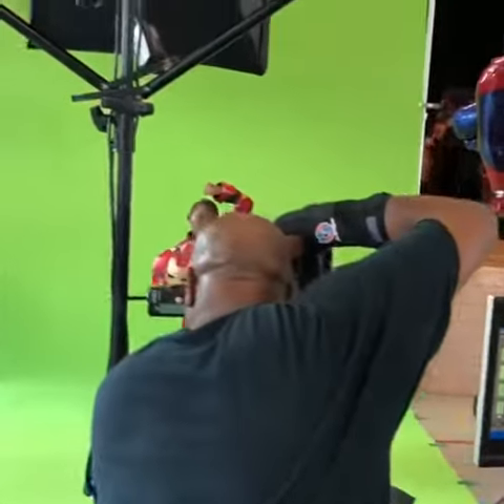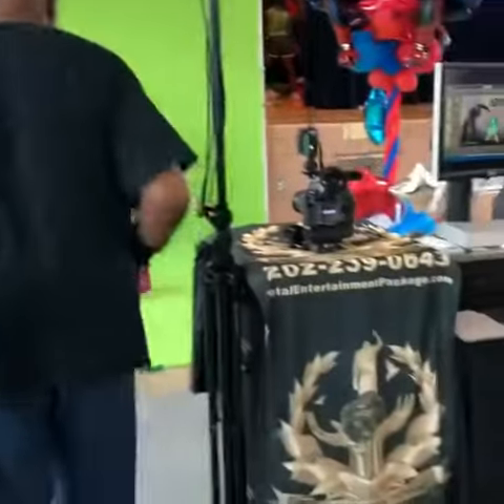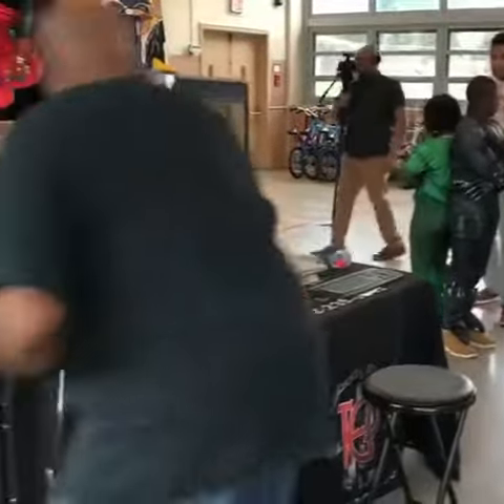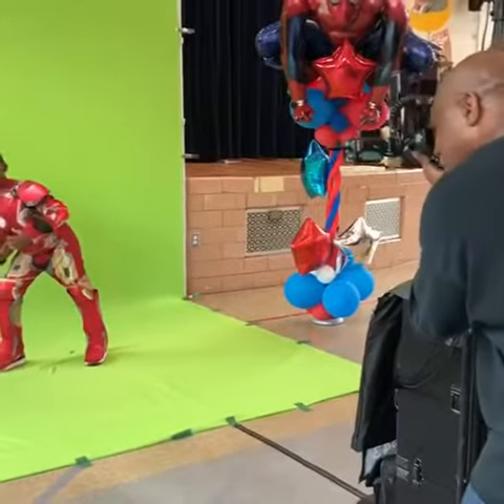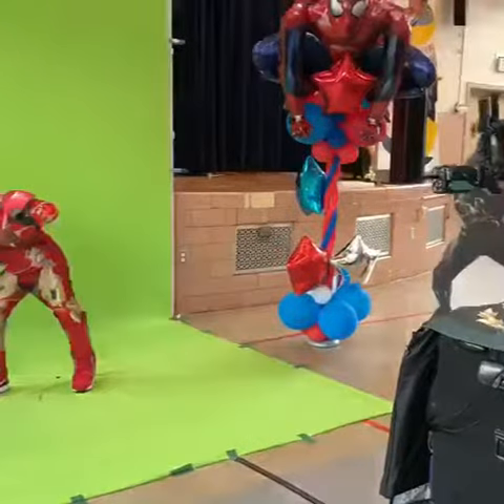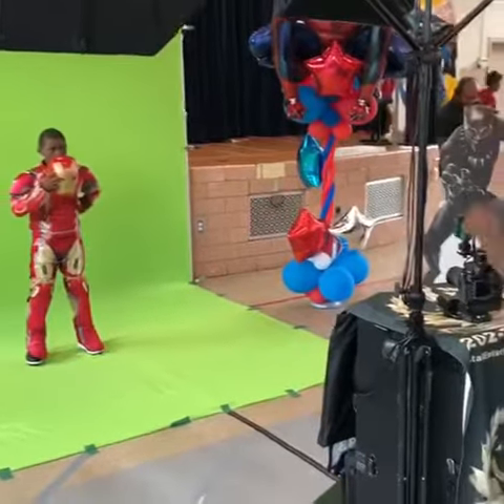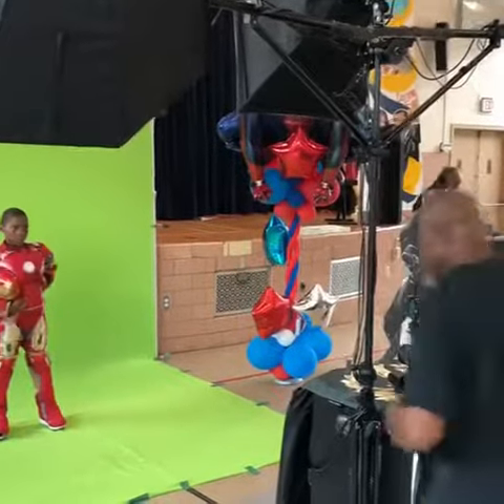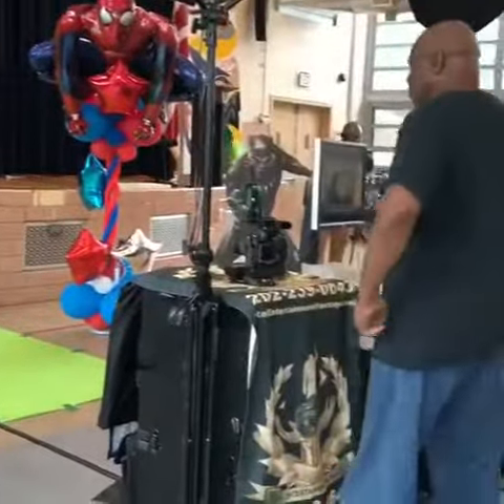July 14, 2018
Improving Literacy and creating incredible memories for children at Aiton Elementary School in North East Washington, DC  Ward 7 working with Do The Write Thing a Non Profit organization in Washington, DC. For your next Non Profit event call TEP (Total Entertainment Package) We provide Green Screen Photography for Schools, Conventions, Sororities, Fraternities, Political, Military Balls, Proms, Graduations, Birthdays & any event requiring photographic coverage.